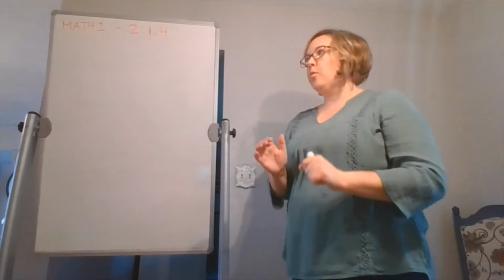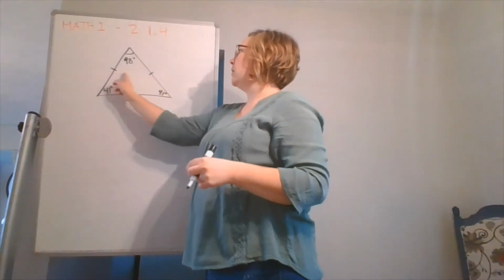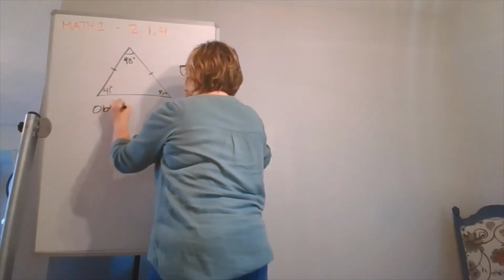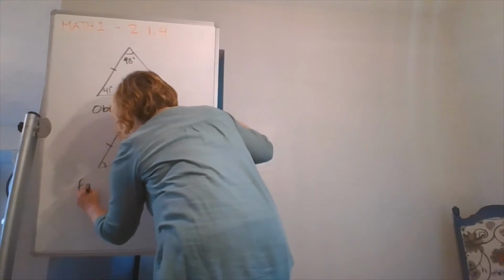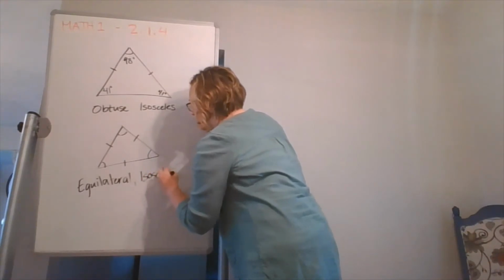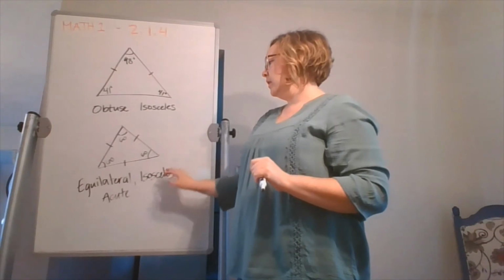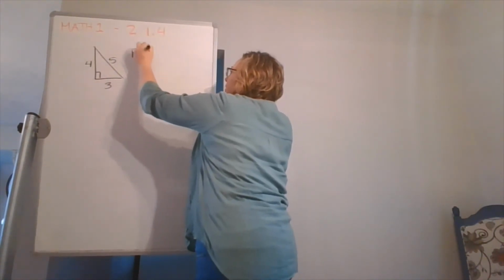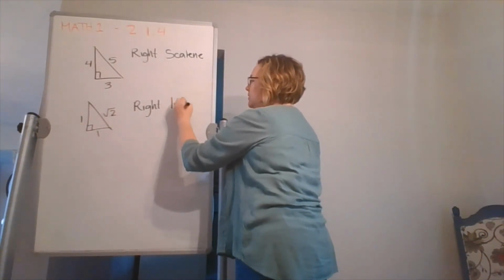Math 1_2.1.4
Naming Triangles by side lengths